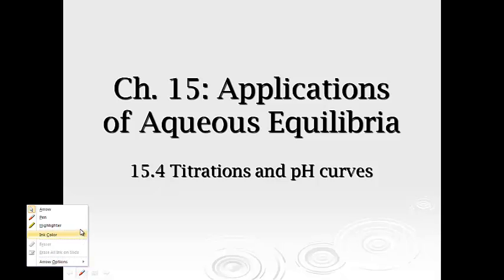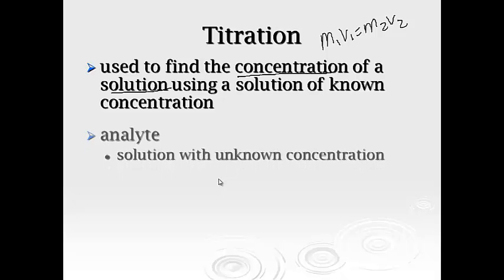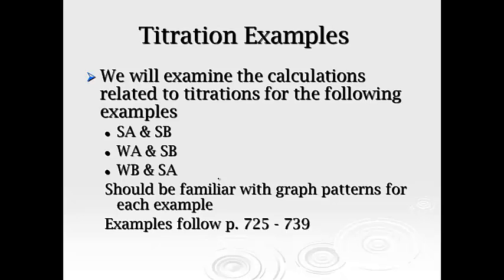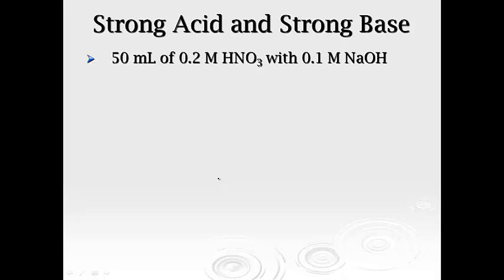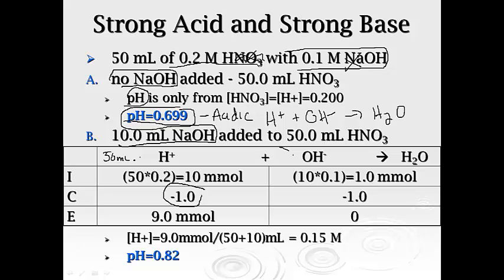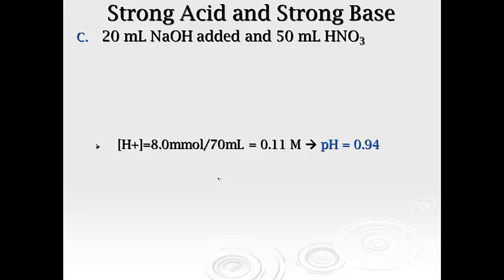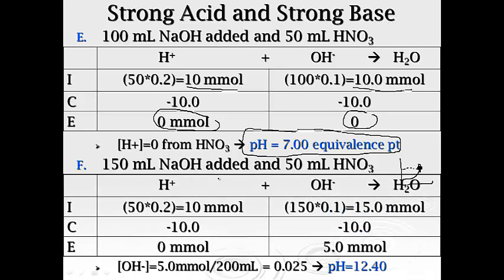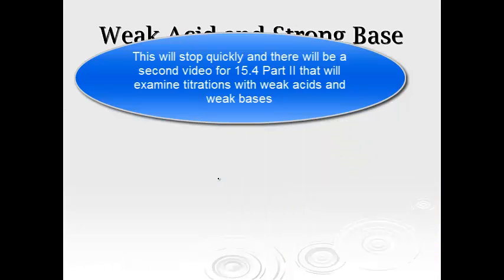15.4 Part I - Titrations and pH Curves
introduction to titrations and pH curves and examines titration of a strong acid with a strong base